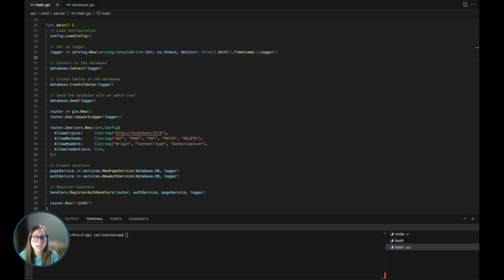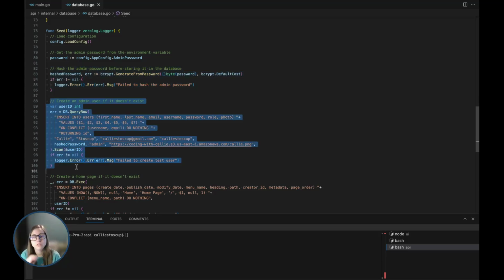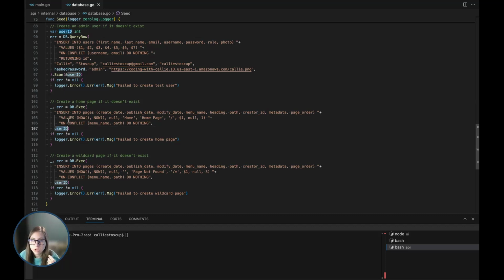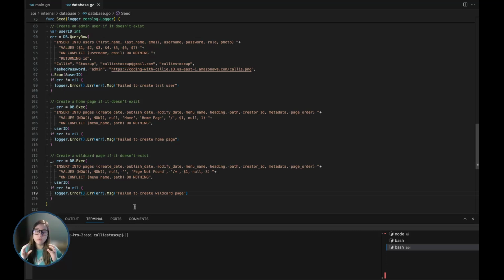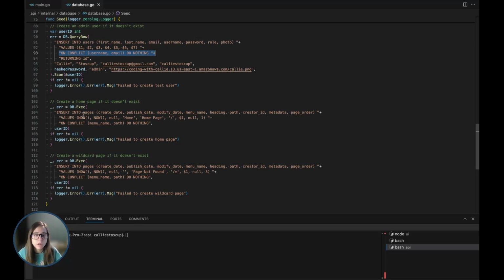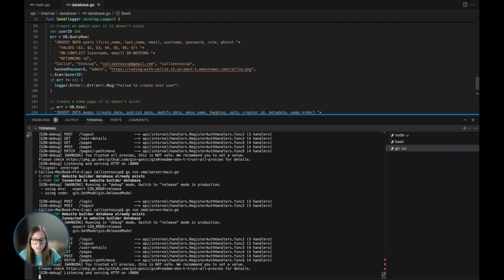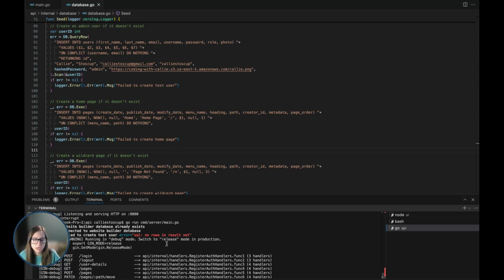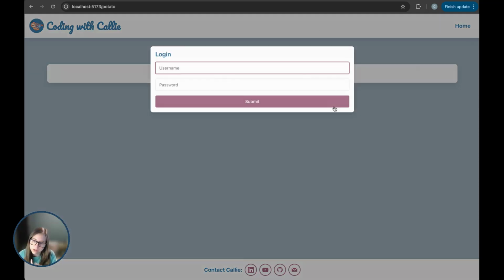Building a Website Builder: Seed Database with Default Data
For my Coding with Callie website builder to function properly, an admin user (aka me), a home page, and a wild card page need to exist in my database 👩🏻‍💻

So, I wrote a Seed function that my Go API calls when it starts up to create everything automatically 🌱

✅ It pulls my admin password from my environment variables, hashes that password using bcrypt, and then adds an admin user to the Users table.

✅ Then, it creates a published home page so that end users have something to see immediately when they load ‘

✅ Finally, it creates a wildcard page so that any other route an end user types into their browser shows a ‘Page Not Found’ component.

A potential issue with this plan is that we only want the Seed function to add these items if they don’t already exist. I didn’t want to make extra database calls to check for an admin user, home page, or wildcard page before first; so, instead, I added a unique constraint on the username and email columns in the Users table and the menu_name and path columns in the Pages table 🙅🏻‍♀️

Then, I added ‘ON CONFLICT (columns with unique constraints) DO NOTHING’ to my SQL commands. This way, my Seed function works as I intended and only adds the data I want to the database one time 🥳